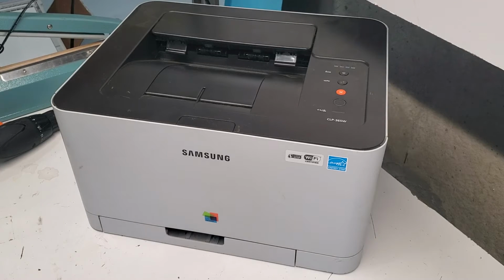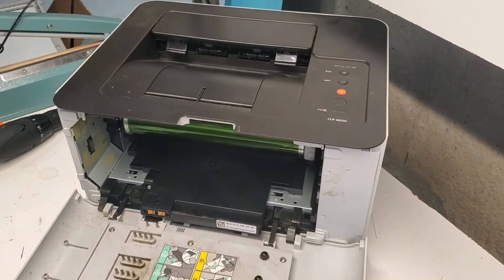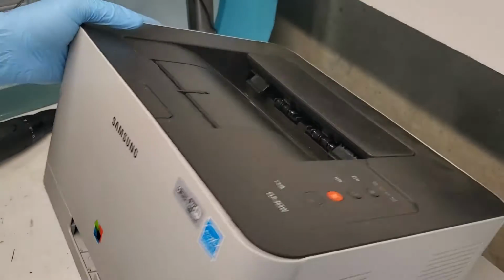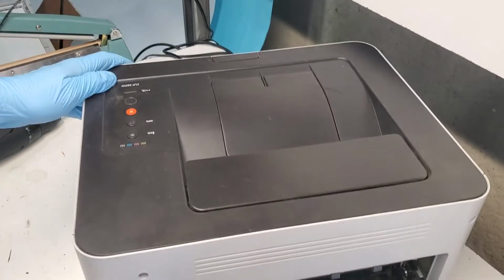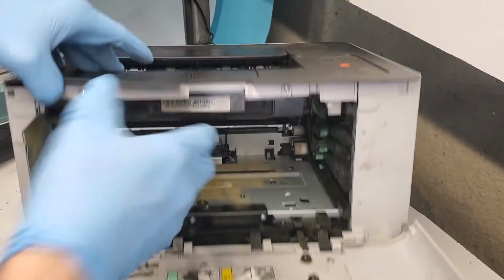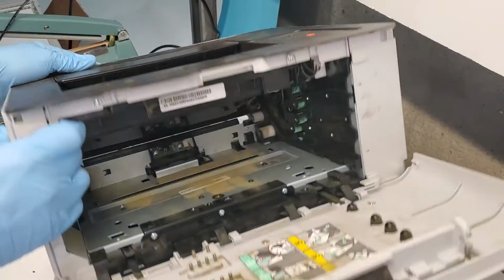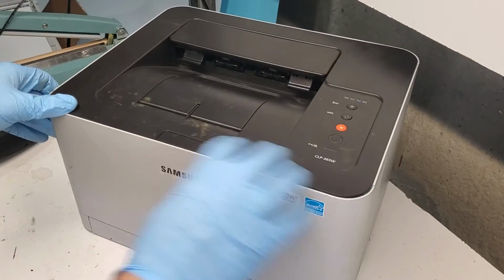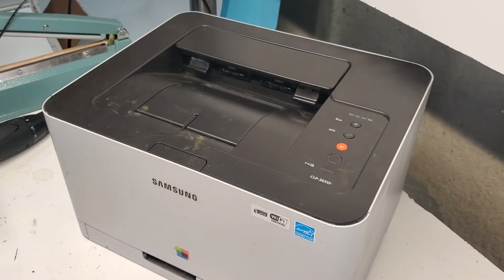How to replace Samsung Printer Transfer Belt Unit on CLP-365W CLX-3305FW C460FW C480FW JC96-06292A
In this video I show how to replace transfer belt unit JC96-06292A on Samsung CLP-365W printer. Same process for all in one with similar build, such as C460, C480, CLX-3305 printers.